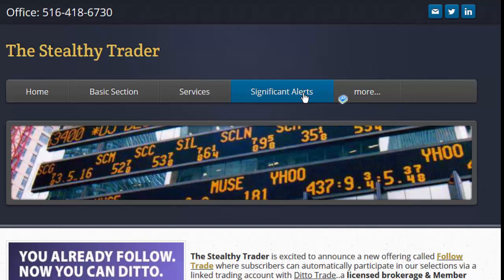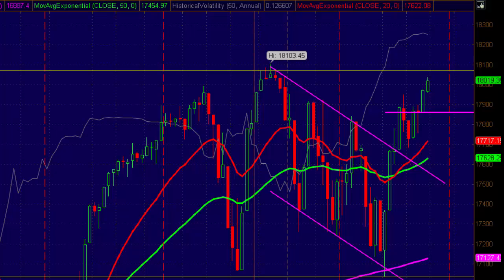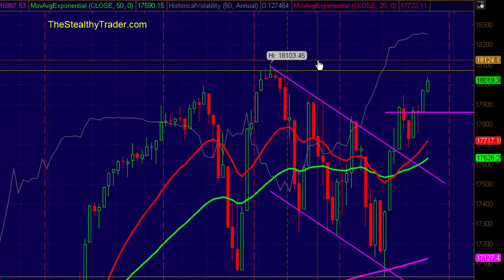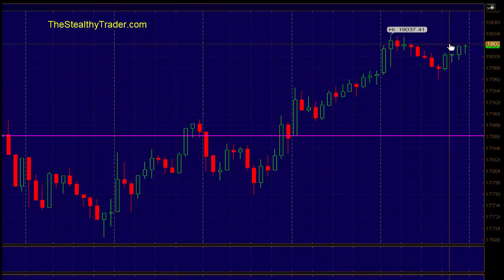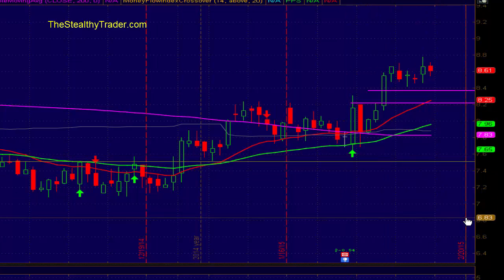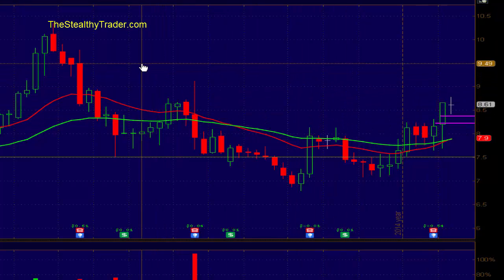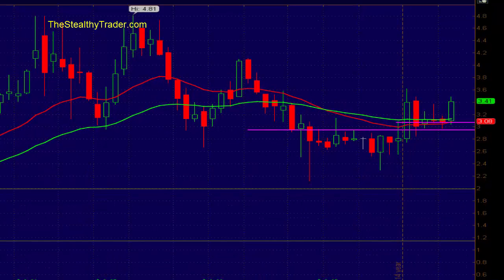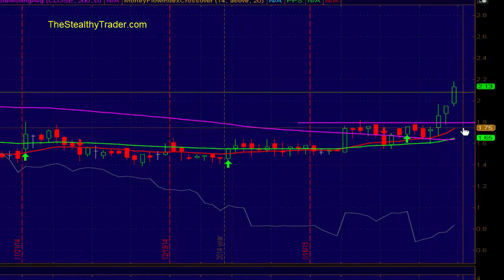Market Analysis 2 15, CUR, ELY